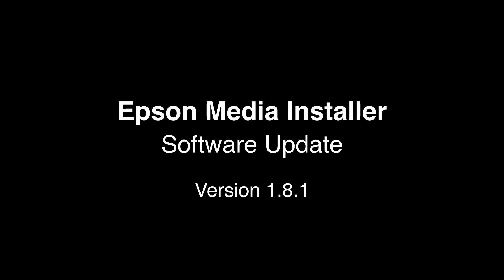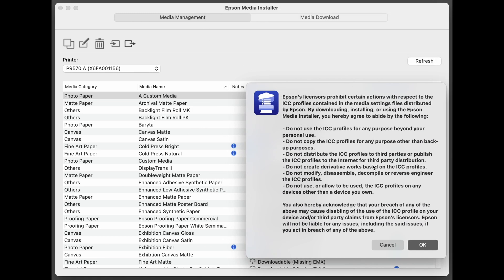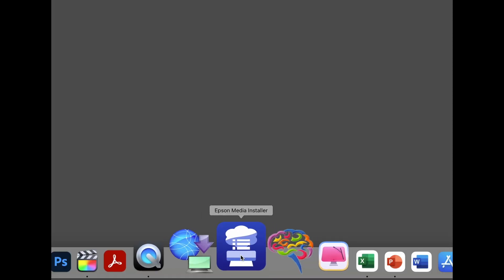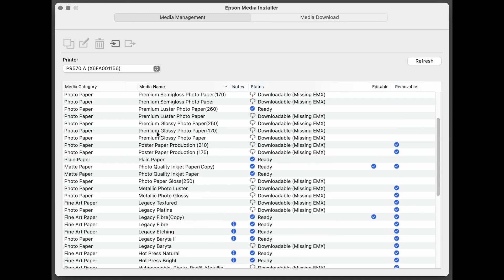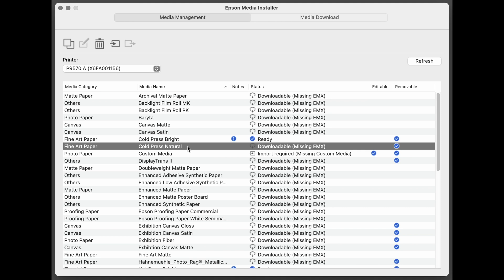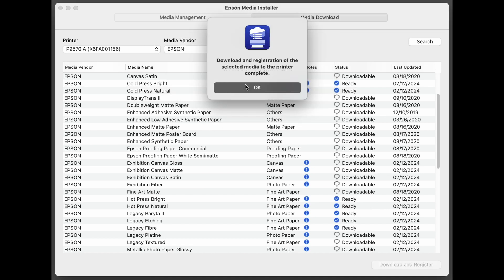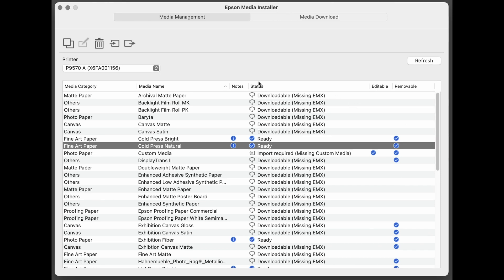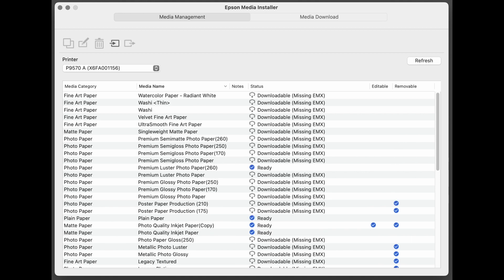Epson Media Installer for SureColor P- & T-Series Printers | Version 1.8.1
Watch an overview of the Epson Media Installer version 1.8.1 update.